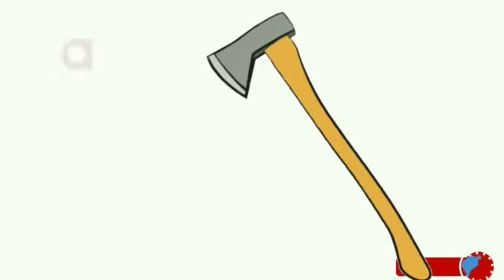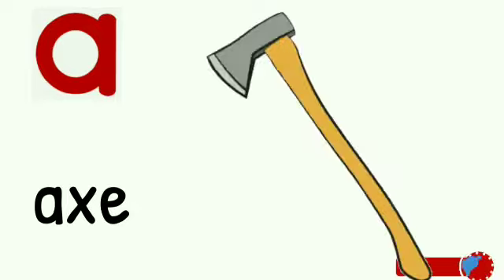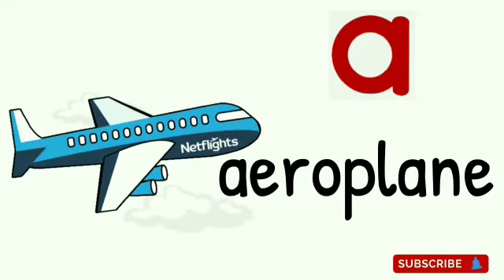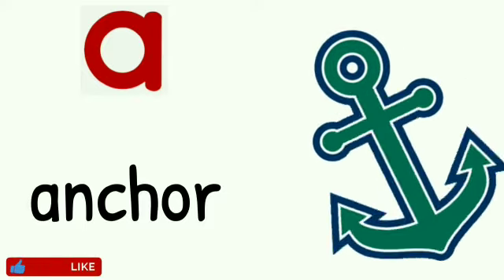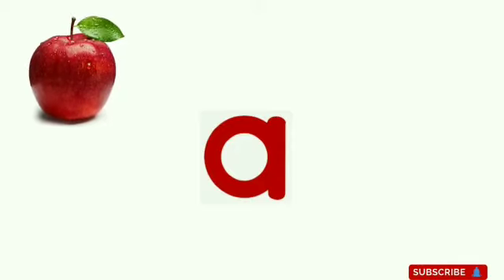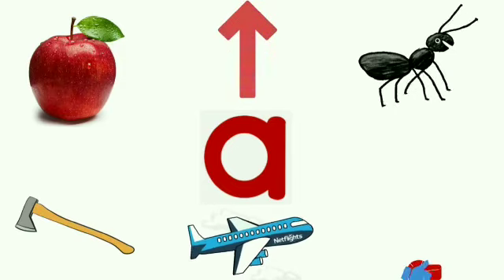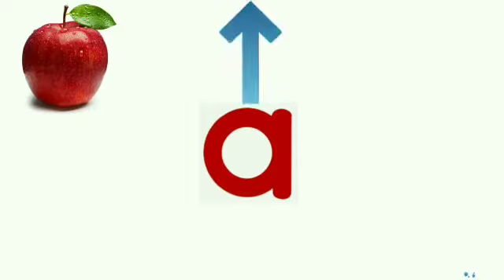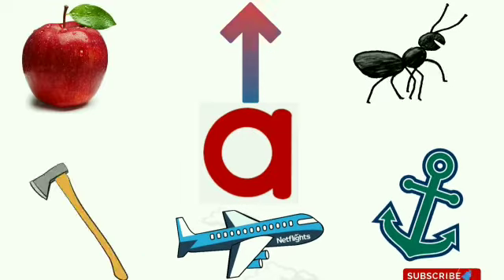Small letter - a /a for children with phonic sound/with pictures/ alphabet for kids/Lower case.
Small letter - a /a  for children with phonic sound/  Small letter a with pictures/ alphabet for kids/small letter/Lower case.